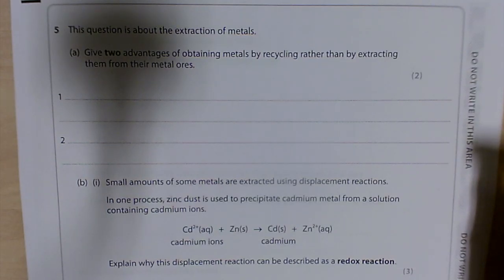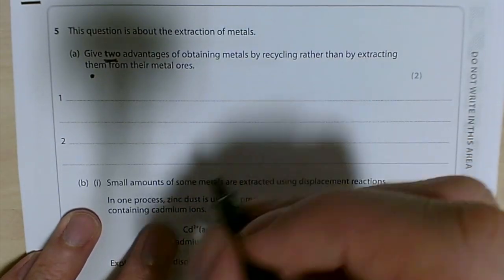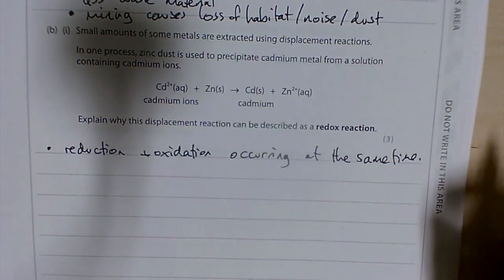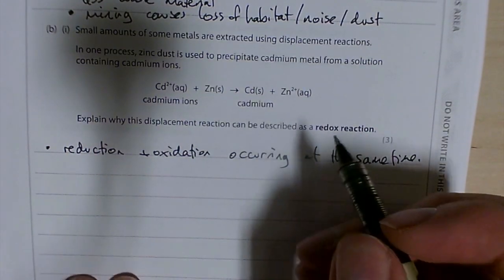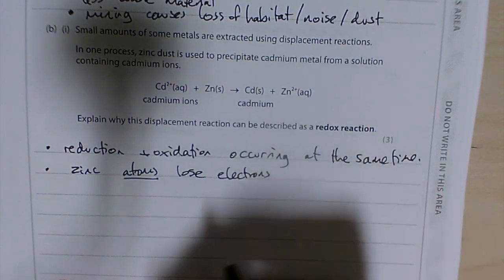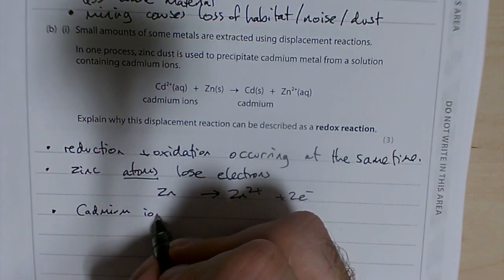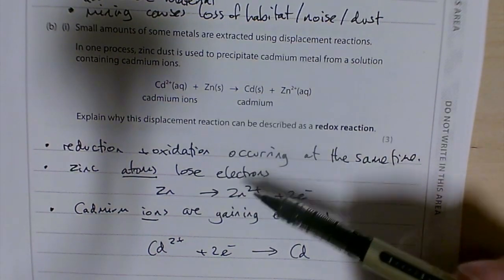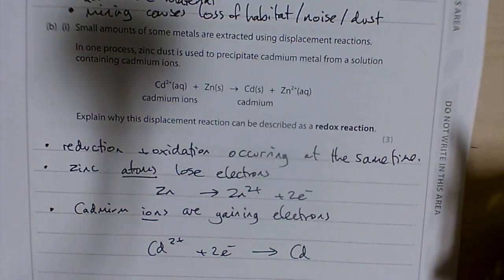2024 C1H Q5